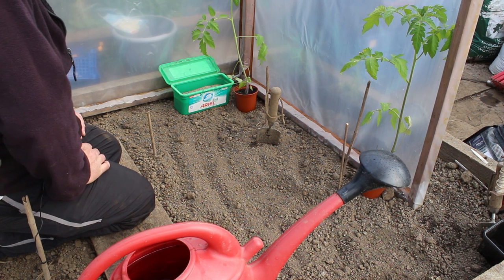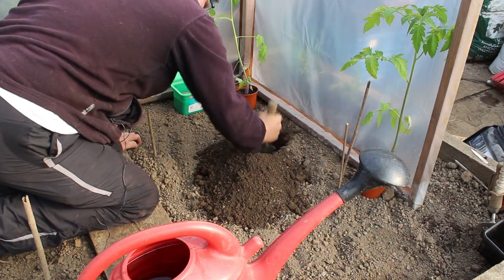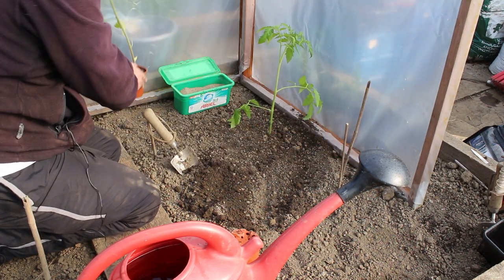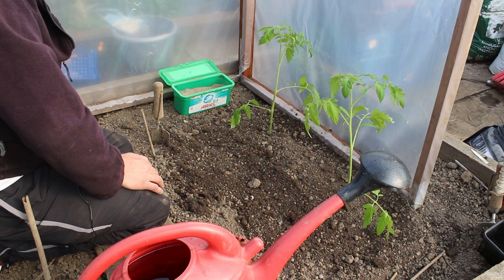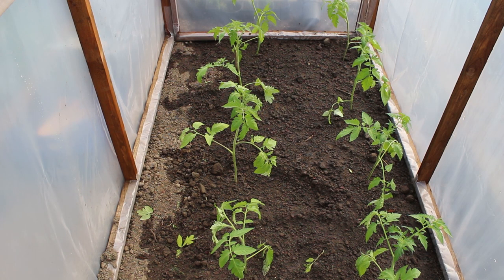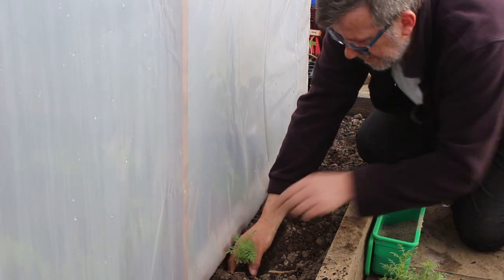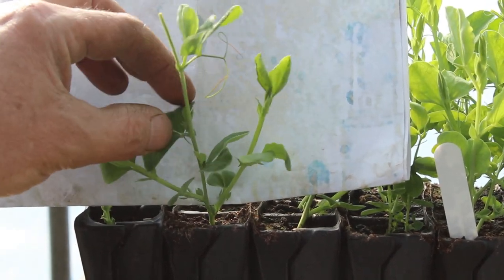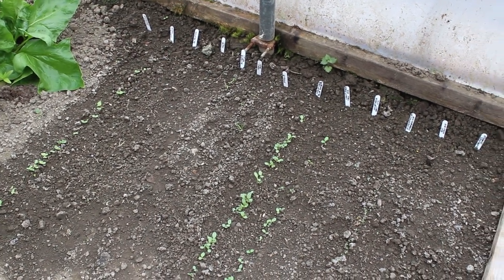Planting tomatoes in a greenhouse inside a polytunnel.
Planting tomatoes in a greenhouse inside a polytunnel, sweet pea sideshoots and new sowings progress 10 days on.